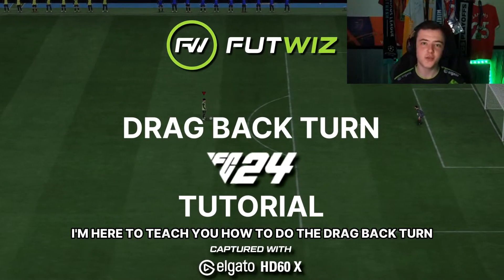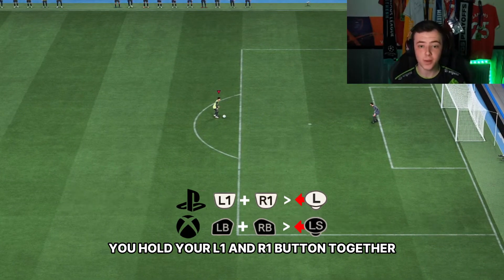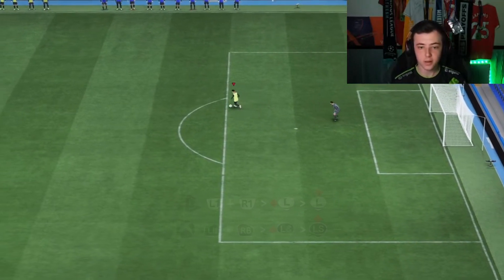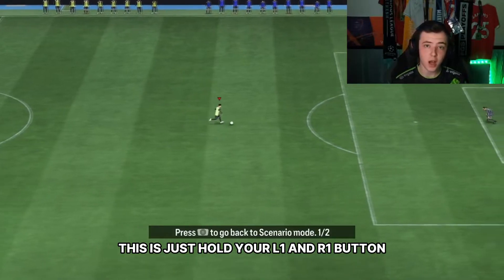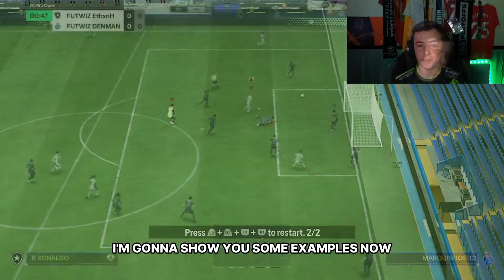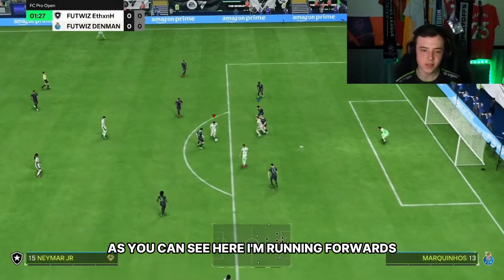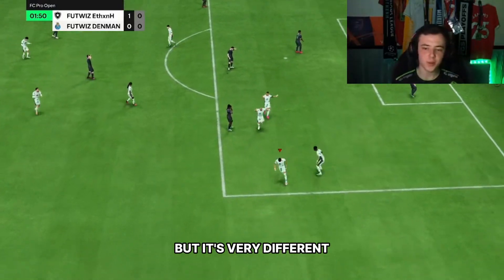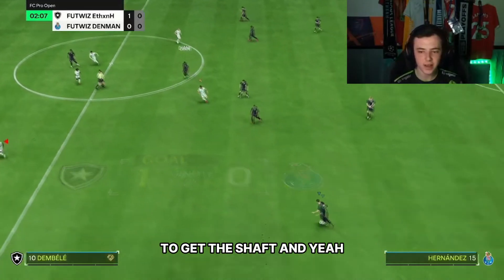DRAG BACK TURN TUTORIAL FC24 | FUTWIZ Academy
►EthxnH Links